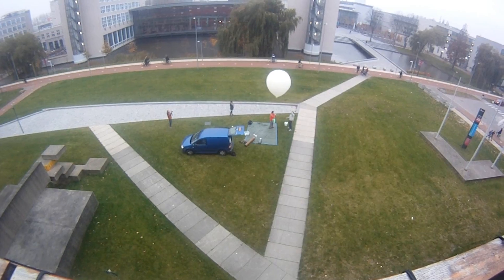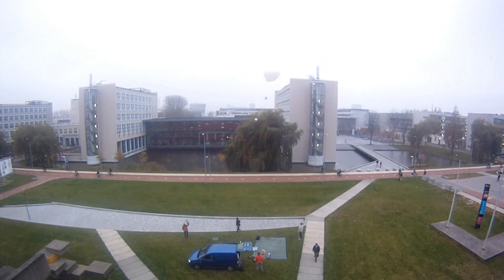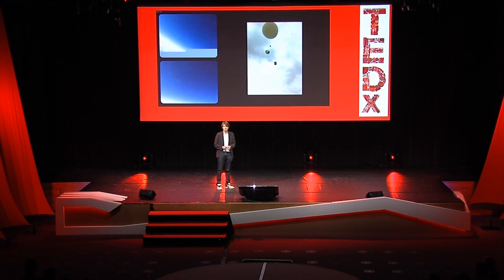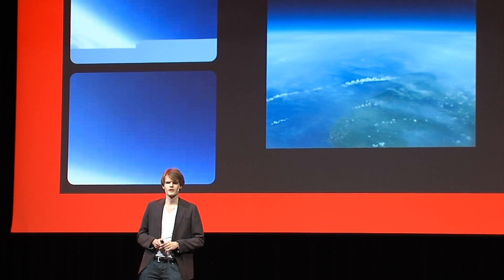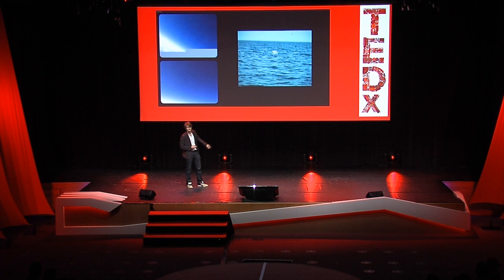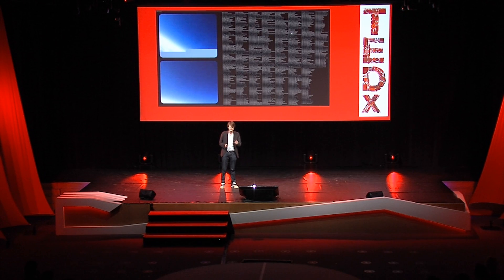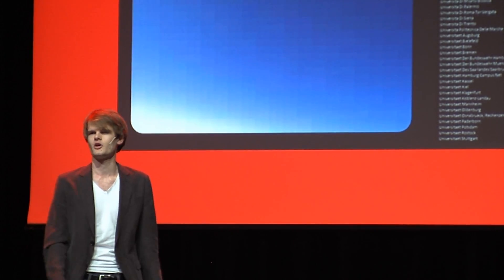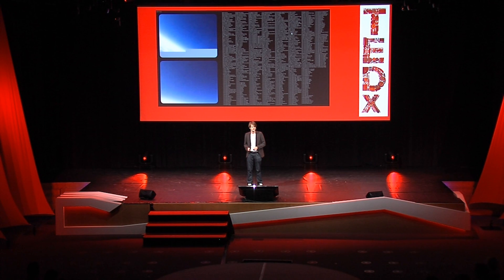TEDxDelft - Tim Zaman - buy a balloon, put helium in it, attach a camera and let it go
Tim Zaman is a 22 years old student Mechanical Engineering. He is mastering in Biorobotics at the Technical University in Delft. He's into camera's, software, finance, programming, electronics and working. In his spare time he sends balloons up in the air.

Buy a balloon, put helium in. Attach a camera, and let it go, then pick it up when it lands! Sounds easy? It is! He puts a GPS device in the balloon, that broadcasted its location through radiosignals so he knows where it is during flight. He picks it up where it lands. The device taped video and took many pictures on its journey through 32km of atmosphere.

He did not achieve his goals because there were no goals. But if you do something with passion, you can still achieve a lot.

On 7 November 2011 over 900 people gathered in the beautiful city of Delft for the first TEDx event in Delft, the Netherlands: TEDxDelft. We had 20 live speakers on stage talking about a wide range of subjects. A few of our speakers: Theo Jansen, Irma Boom, Huba de Graaff, Leo Kouwenhoven, Erik Meijer, Lodewijk van den Berg, Kas Oostheruis, Bauke Steenhuisen and Lowie Vermeersch.